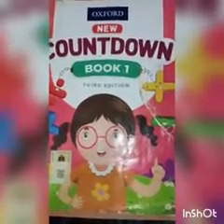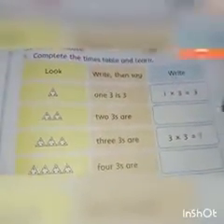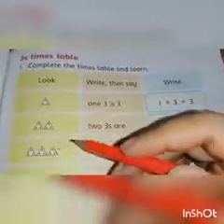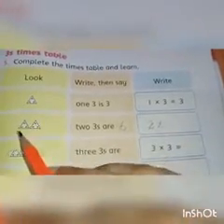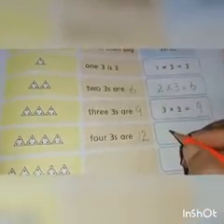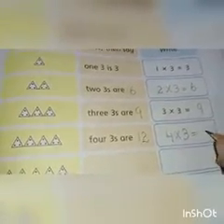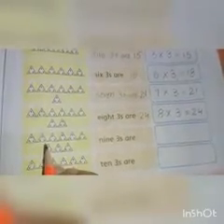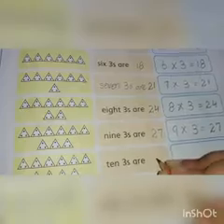NEW COUNTDOWN BOOK1 (pg.99)